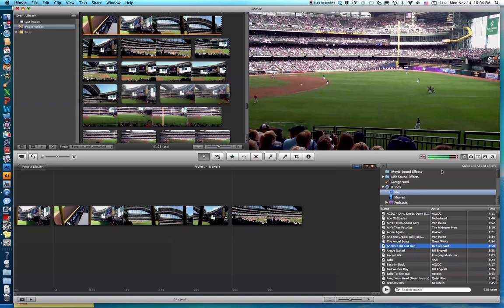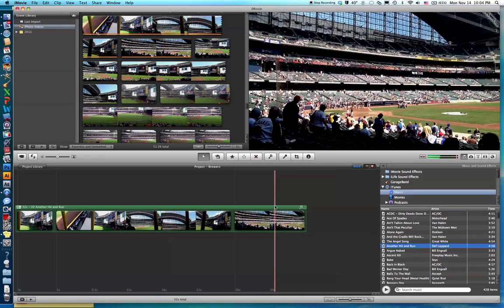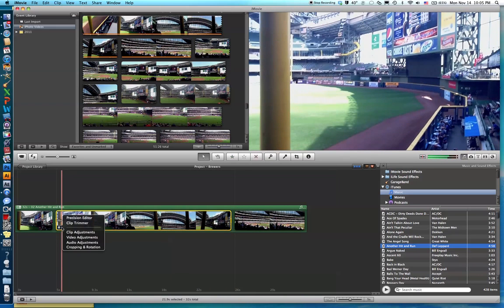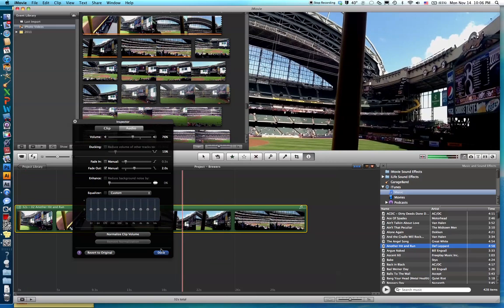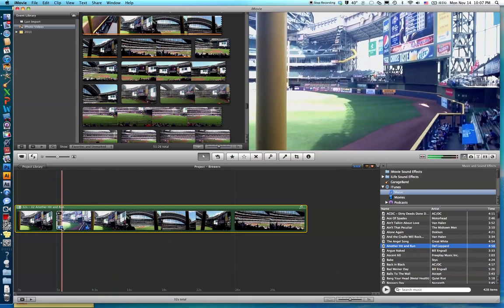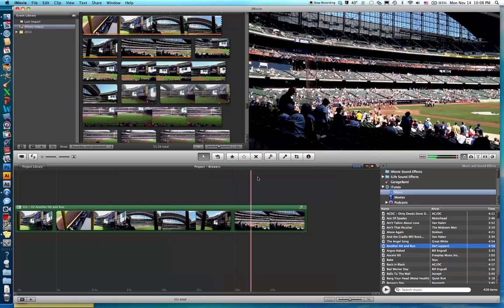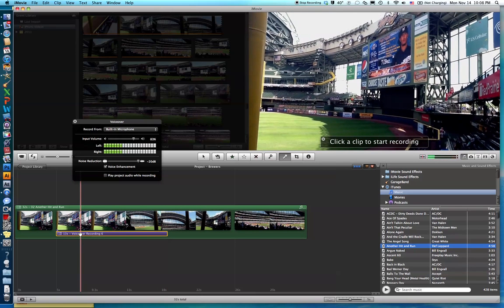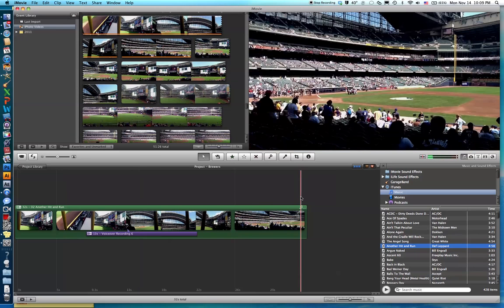Adding and Editing Audio in iMovie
IMP tutorial adding audio